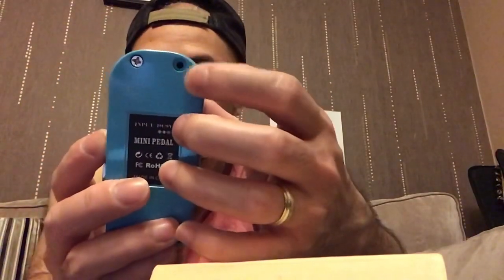Unboxing and demo of this MiMiDi delay pedal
Found this cheapest delay effects pedal on Amazon. The MiMiDi delay pedal. I paired it with my Zoom G1Four so I can use the amp sim, drum machine and looper. Hope you like this video.

Gear used in this video:
Starry Night DIY strat copy
Zoom G1Four for amp sim, drum machine and looper
Behringer UCA222
iPad 7th gen
Zomei tripod
Ulanzi iPad holder
MiMiDi delay pedal.